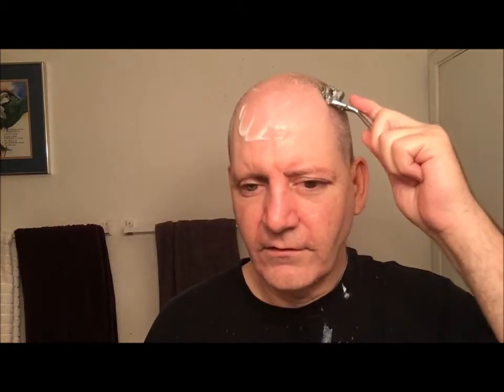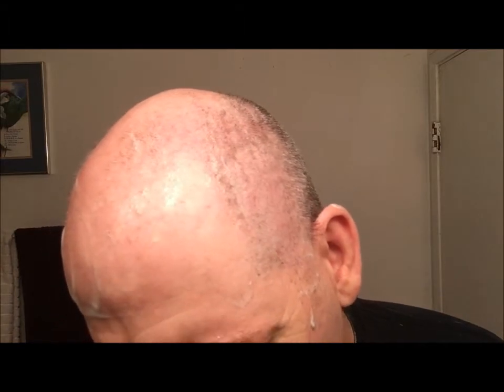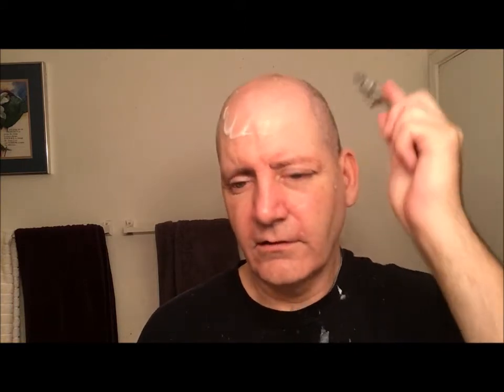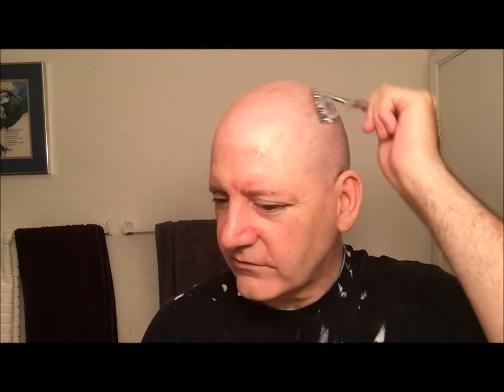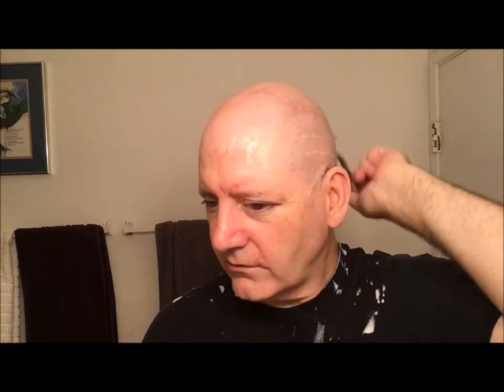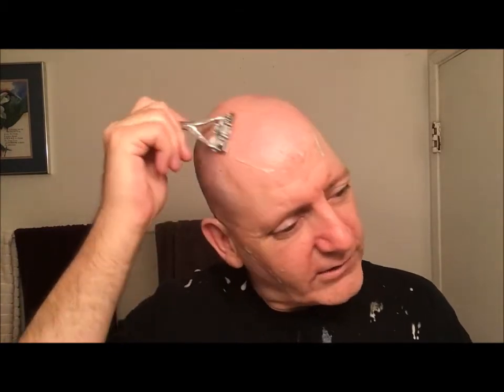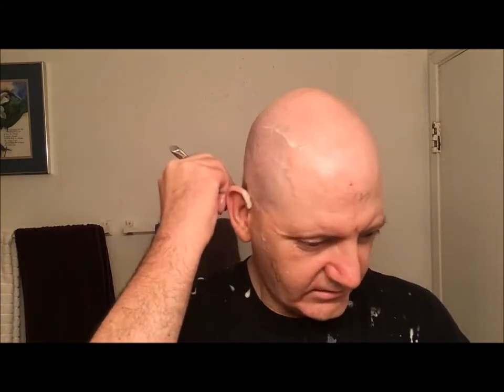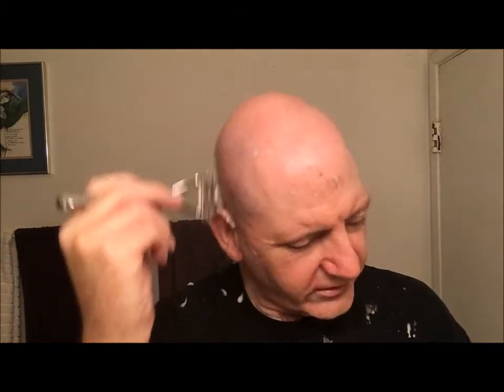Head shave with the Leaf, Bulldog shave gel, and balm.